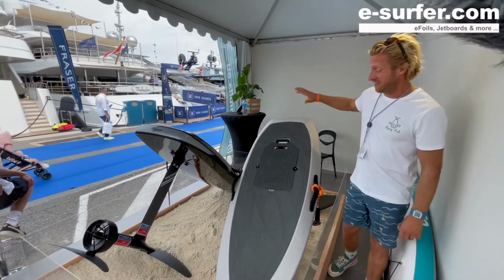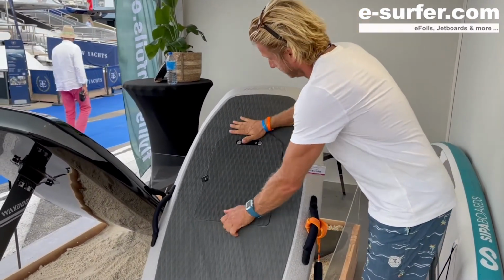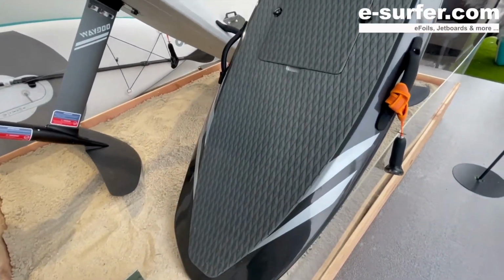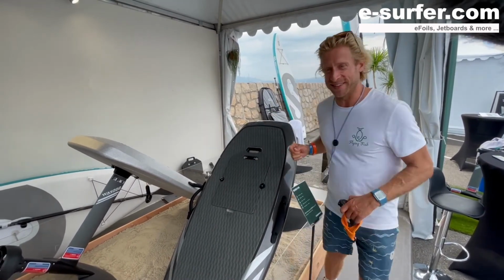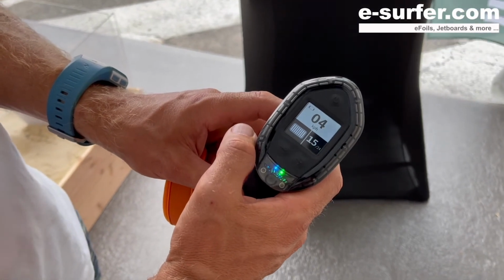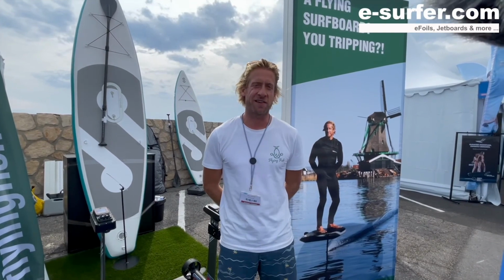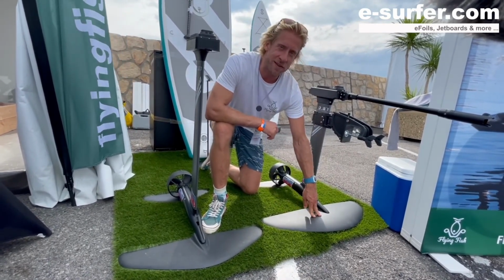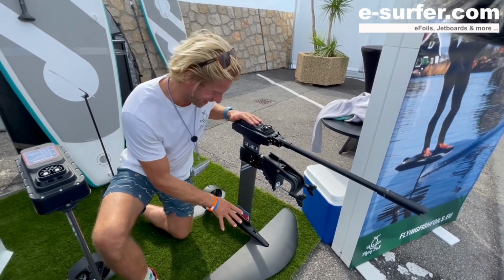Why you should choose for the eFoil of Waydoo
Why should you choose for the Waydoo Flyer One? First of all, the efoil is easy to set up with no hassle and no wires. Plus, Waydoo is much cheaper than the competition. Also, they provide something for everyone: beginner or advanced. As an extra advantage, you can convert your eFoil to an outboard motor, which is a very unique feature.

Waarom zou je kiezen voor de Waydoo Flyer One? Allereerst is de efoil eenvoudig op te zetten, zonder gedoe en zonder kabels. Bovendien is Waydoo veel goedkoper dan de concurrentie. Ook bieden ze voor elk wat wils: beginner of gevorderde. Als extra voordeel kun je jouw eFoil ombouwen tot een buitenboordmotor, wat een zeer unieke functie is.

Video credits: eSurfboard channel by E-Surfer.